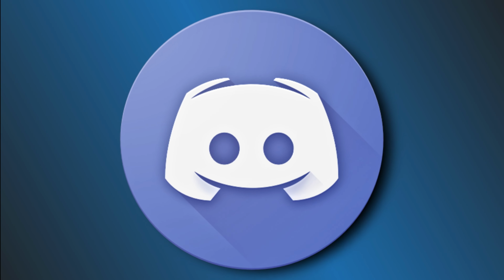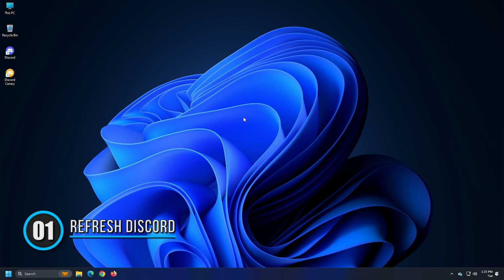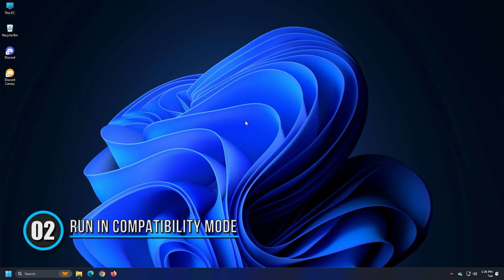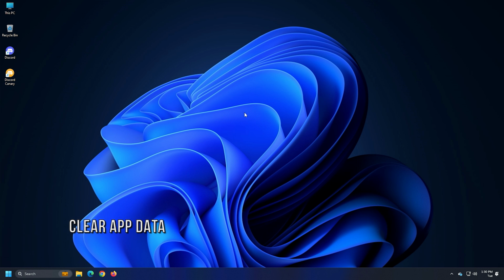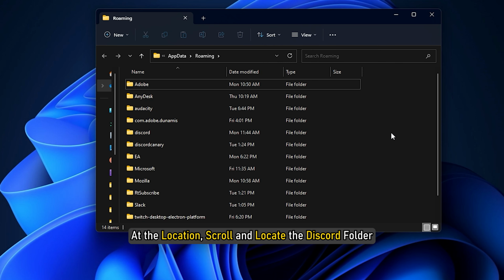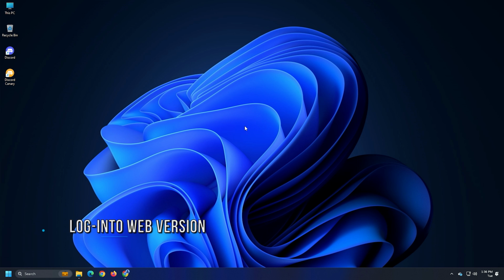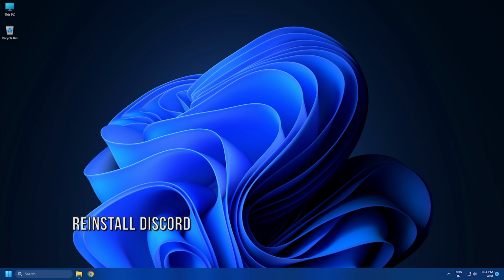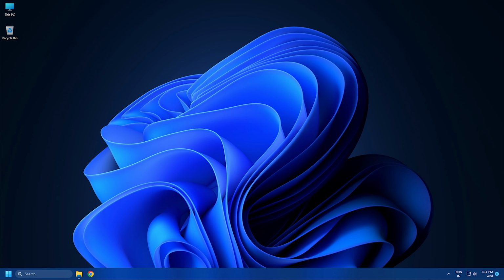FIX Discord is Stuck on Gray Screen on Windows PC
Some PC gamers that use Discord have reported the issue whereby the Discord app is stuck on a blank and gray screen while streaming or loading the application on their Windows 10 or Windows 11 gaming rig. In this video, we will show the most suitable solutions to resolve this issue.

Timecodes:
00:00 Intro
00:39 Refresh Discord
01:07 Run in Compatibility Mode
01:37 Clear App Data
02:32 Log-into Web Version
02:56 Re-install Discord